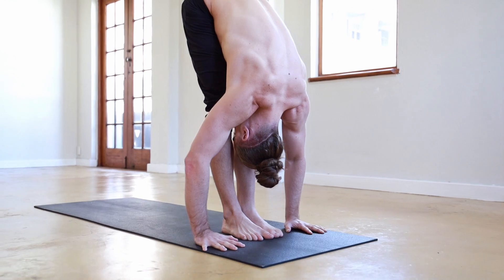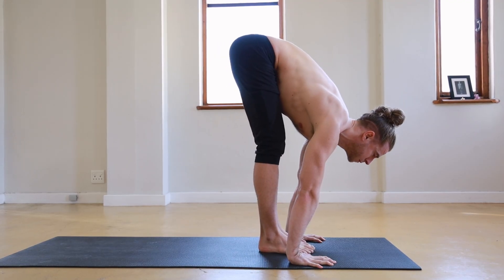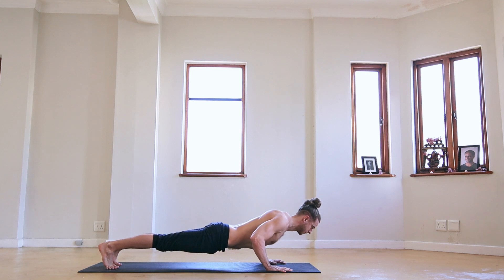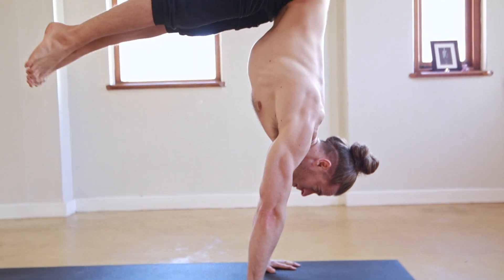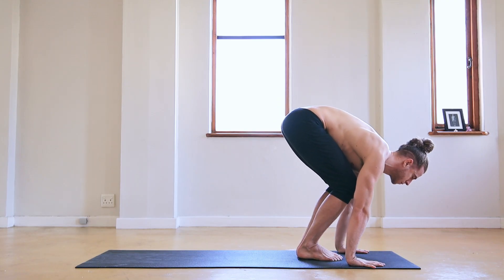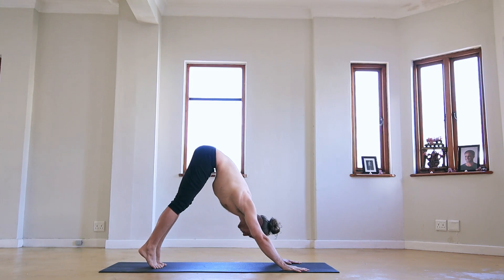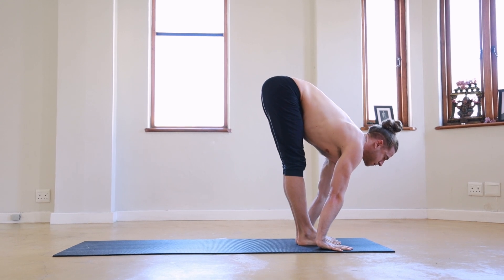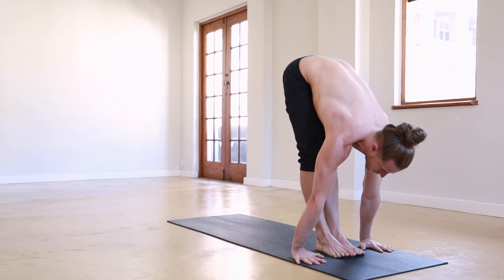How to Float in Surya Namaskara (Sun Salutations)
Learn to control the jump forward & jump back in the Sun Salutations - with Ethan Ward (Authorized Ashtanga Yoga teacher) | Posted: June 2022

Alright yogis - Today we're exploring two movements that bring together the Surya Namaskara sequence. Both the jump forward and the jump back to Chaturanga Dandasana involve synchronizing movement, breath and bandha - and to control the movements, one must have a physically integrated understanding of all three. Fortunately, there are several options that a practitioner might use when moving through this vinyasa, so it is a part of the sequence that's accessible to absolutely all levels, from beginner to advanced, but selecting which version is appropriate for you is a key part of the process of naturally advancing through the levels until you can eventually float freely with complete control of where the body is in space - so regardless of whether you're stepping, jumping or learning to fly, the fundamentals explored in this tutorial will guide your path of progression. Much Love, E.

You're welcome to share this as always...

Actual Love to all!

Jai

How to Float in Surya Namaskara (Sun Salutations) | Posted: June 2022